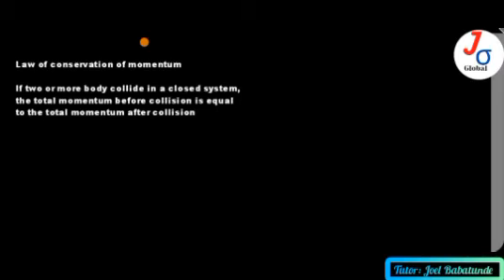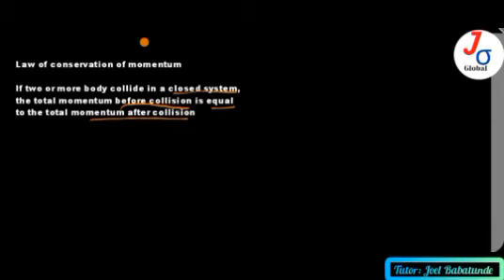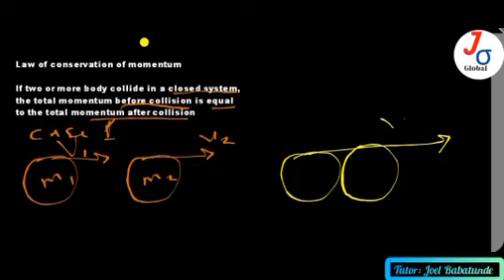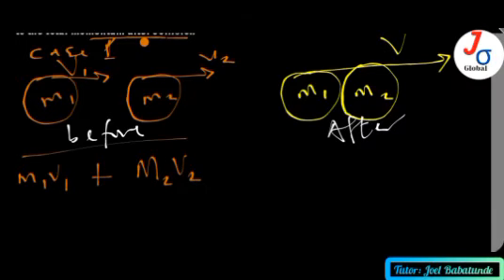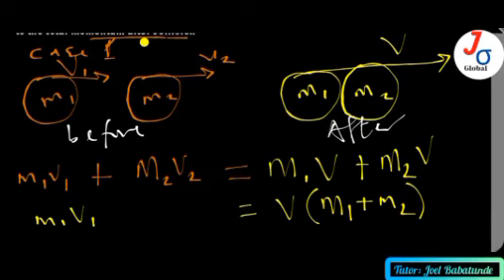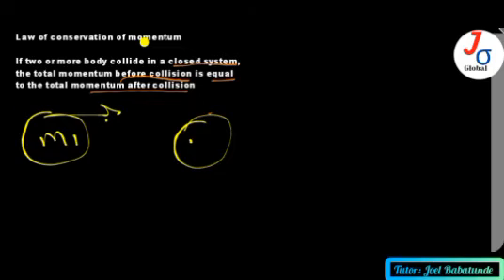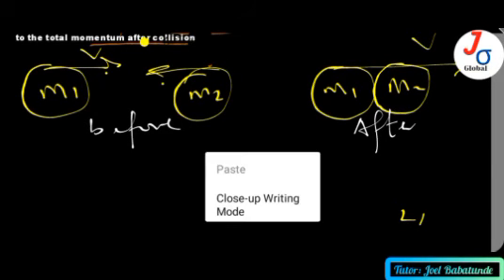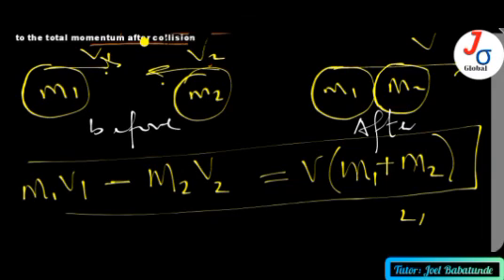Laws of Motion (Ep. 10) - Law of Conservation of Momentum